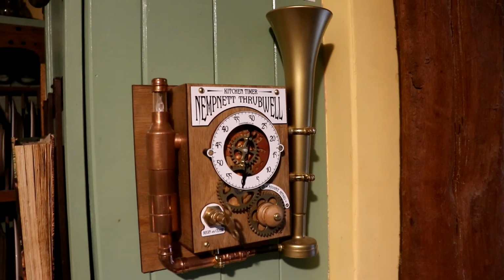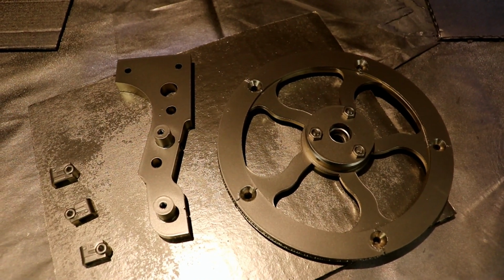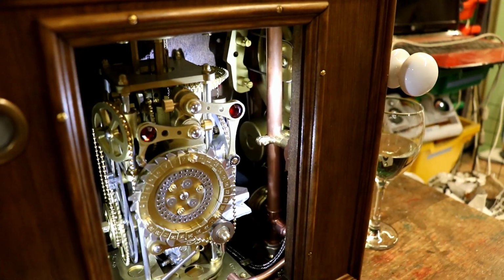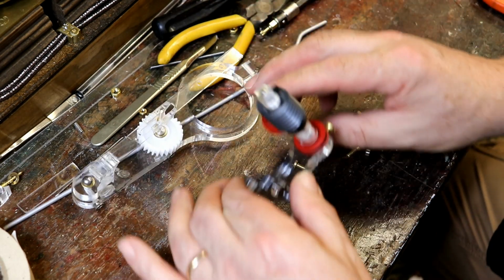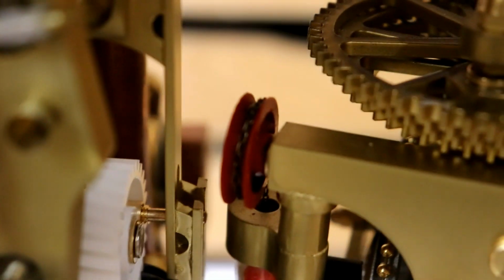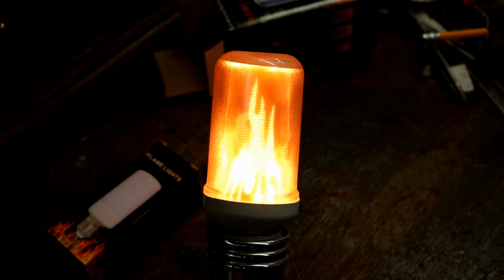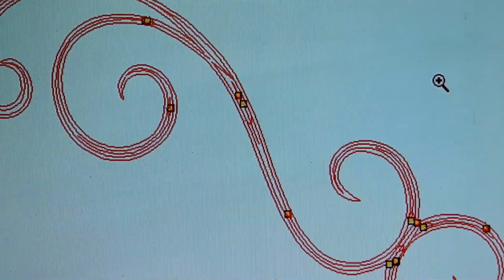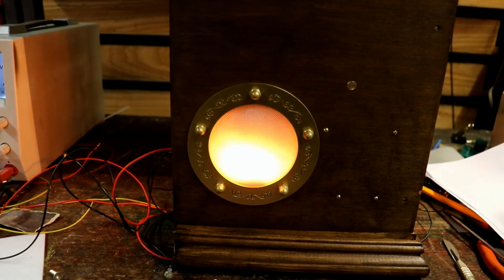Part 17: Florence the automaton gets a phonograph stylus, a boiler and fire!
Florence the automaton is a step nearer getting her voice.  She now has a moving phonograph stylus, a boiler to provide motive power and fire with which to transform water into steam. Things are moving on at a fast pace.

Worm drives, moving styluses, dissected flame effect bulbs, laser cutting and hiding an Arduino Mega behind a boiler... What more could you want?!